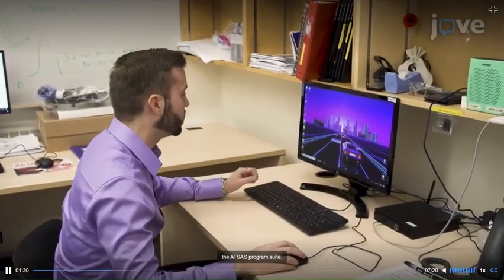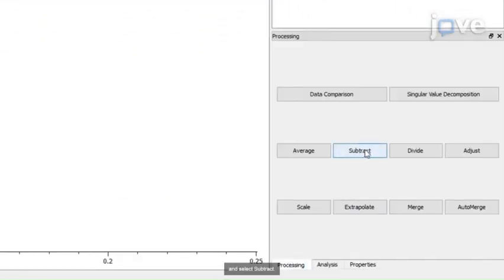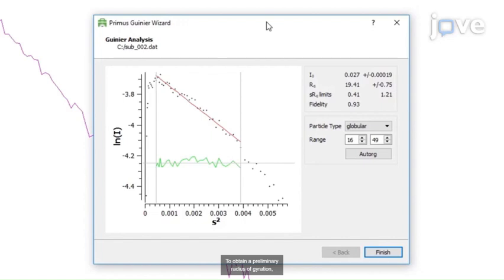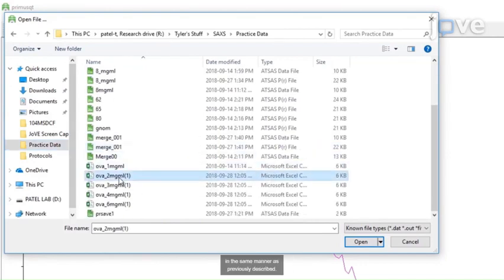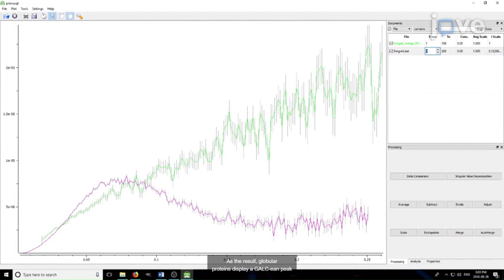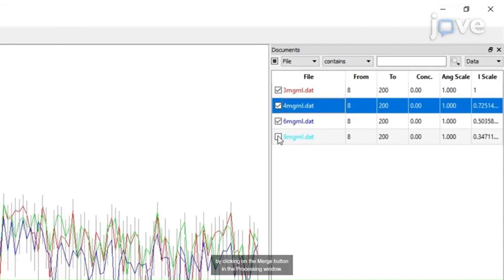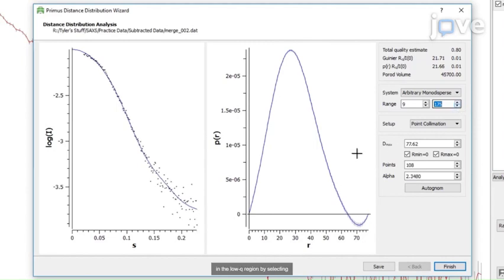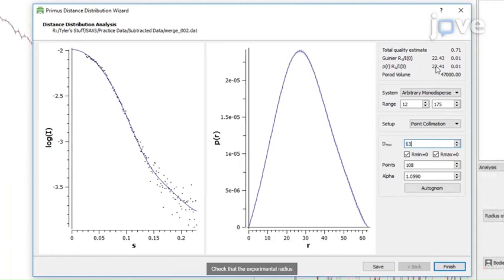How to Process SAXS Data Using ATSAS: Step-by-Step Guide with Data Plots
In this video, we provide a detailed tutorial on how to use ATSAS software to process Small Angle X-ray Scattering (SAXS) data. We'll walk you through the entire workflow, from loading raw SAXS data to performing essential analysis steps like data reduction and curve fitting. You'll also learn how to generate and interpret plots of your processed data, making it easier to draw meaningful conclusions from your SAXS experiments.

Whether you're new to SAXS or looking to refine your data analysis skills, this video offers practical insights and tips. Make sure to watch until the end for expert advice on using ATSAS efficiently!